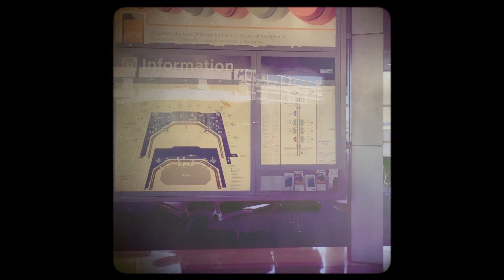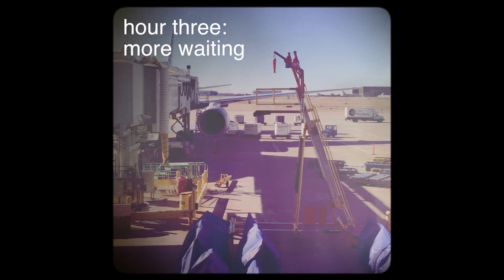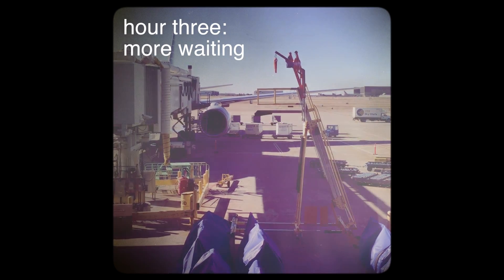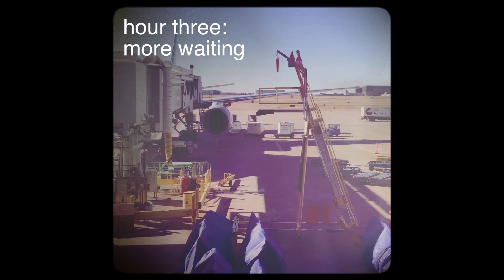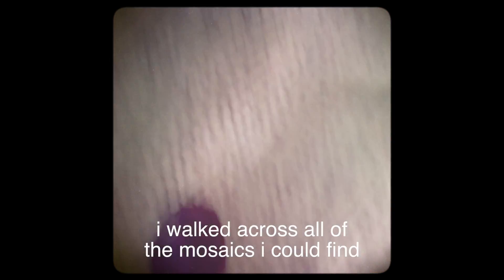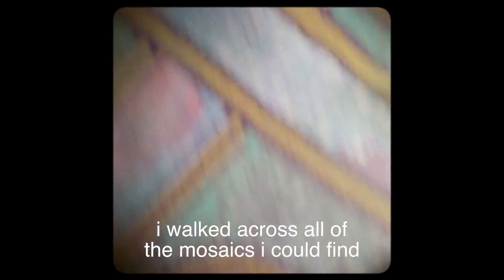no. 8 eight thousand mile journey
Salutations!

PLEASE please watch in HD! It's worth it, I promise!

SONG: Chili Town by Hinds

I'm really happy you're here! I thought I'd give you all a glimpse into what the journey back home looks like for me. Overall, my traveling went smoothly and I was able to really enjoy the process of going home.

Links:
If you want to check out my face and what I eat, my instagram is @lucerograms

Love, Lucero